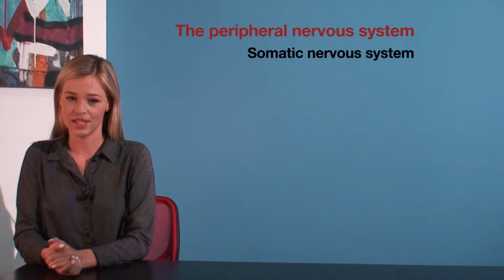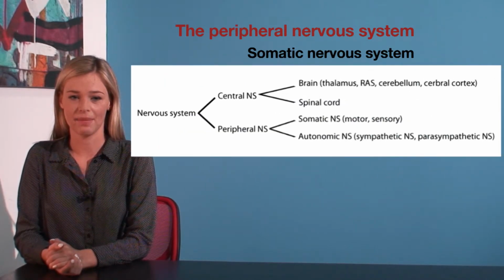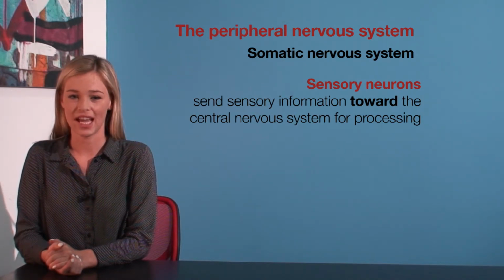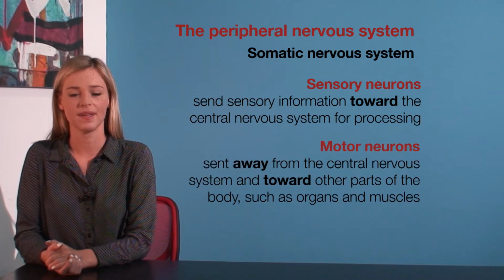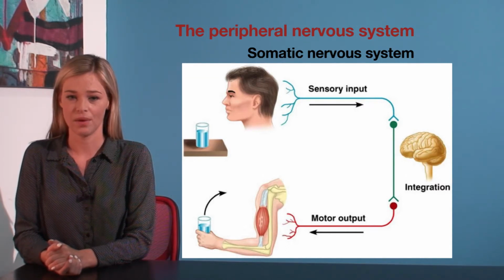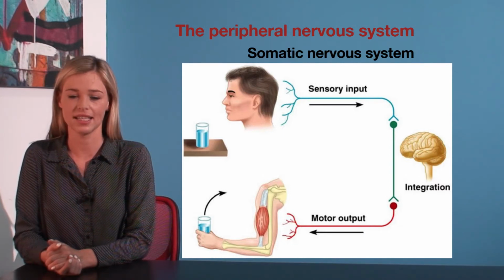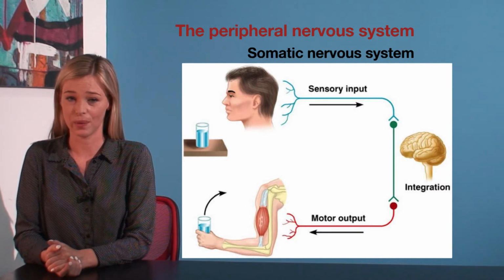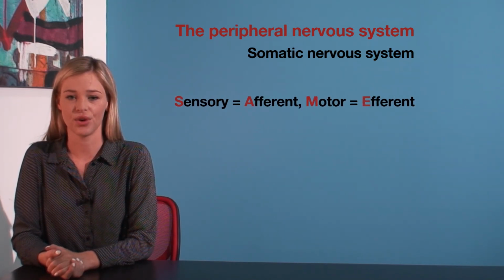VCE Psychology - The Peripheral Nervous System - Somatic Nervous System